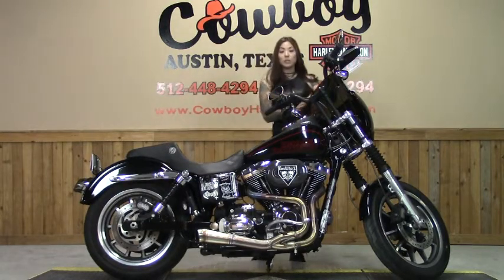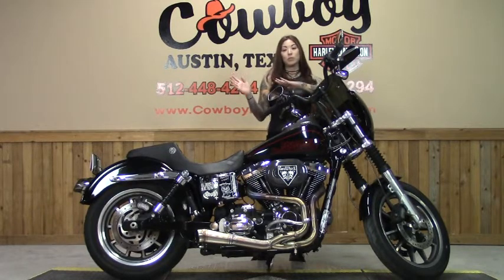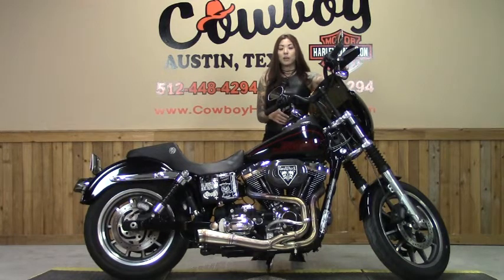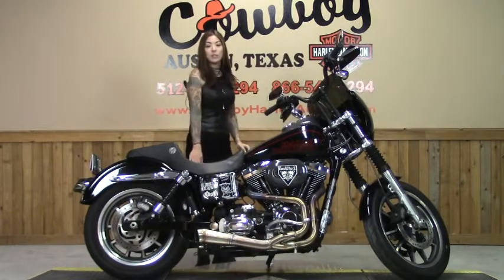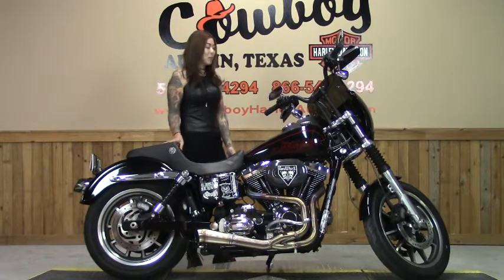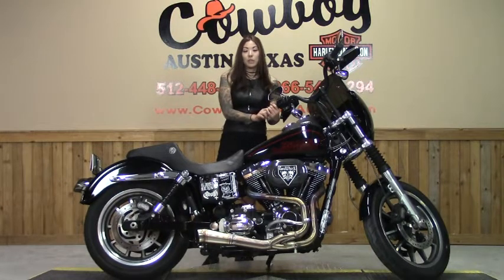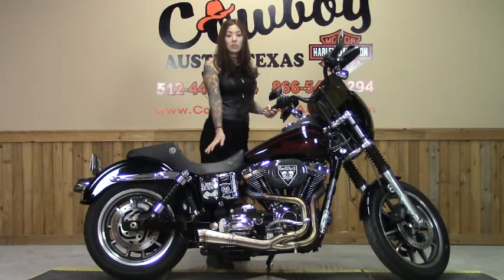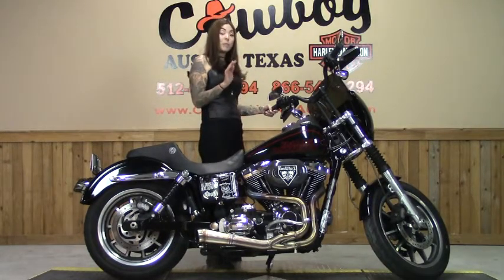Cowboy ATX Employee Bike / We Get It!!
Chenna
Motorclothes Dept
2016 FXDL Dyna Lowrider